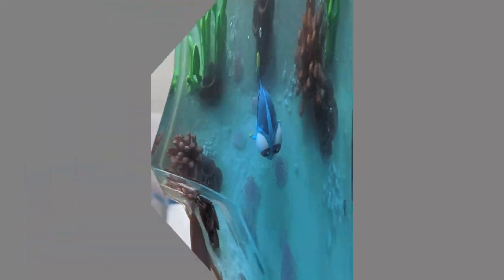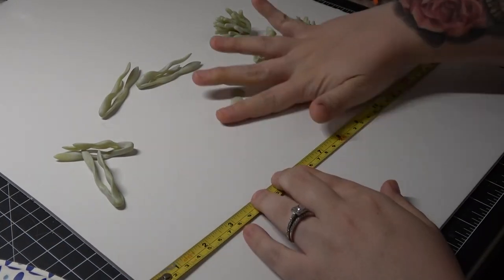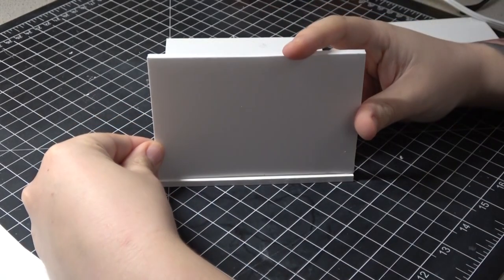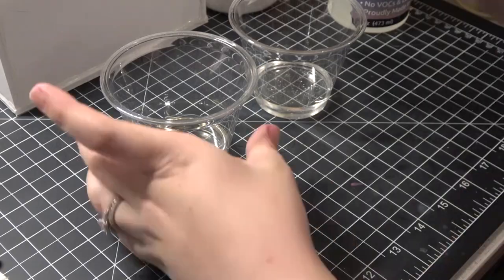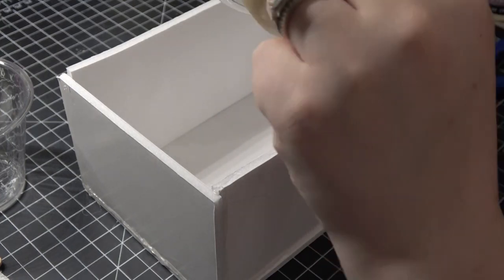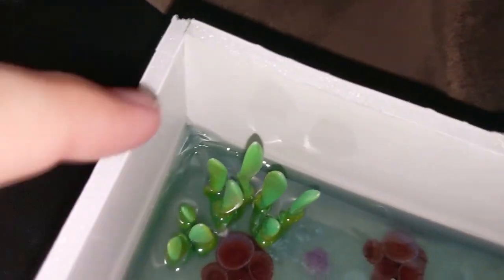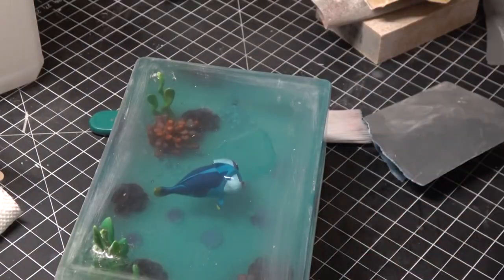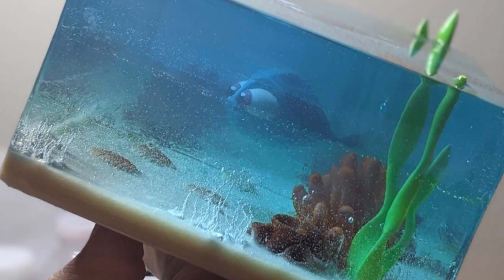Baby Dory Diorama in Resin...FAIL?! -Resin Art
In this video we attempted to venture in the world of resin art, mixing it with our usually 3D printing techniques. Even though it didn't turn out how we expected, it was a good learning experience for future projects!

OTHER THINGS WE RECOMMEND ON AMAZON (aff):

Find us on the Socials!